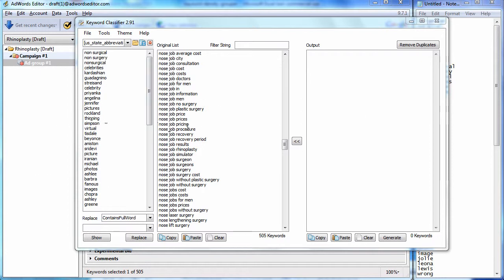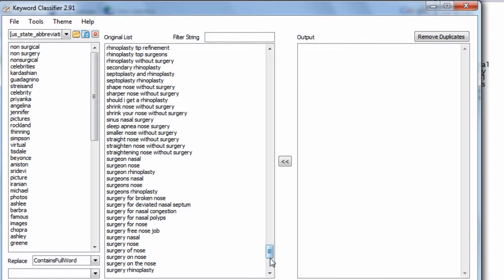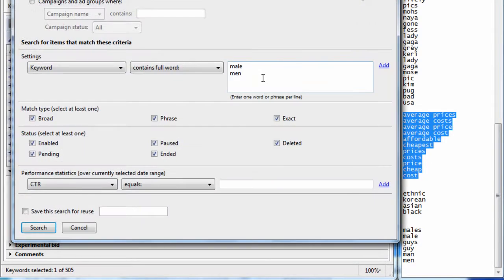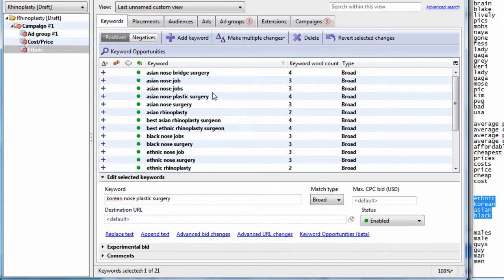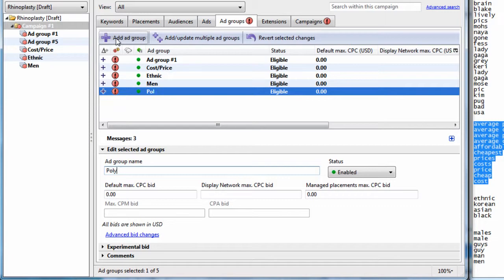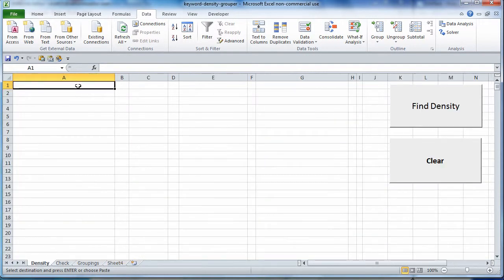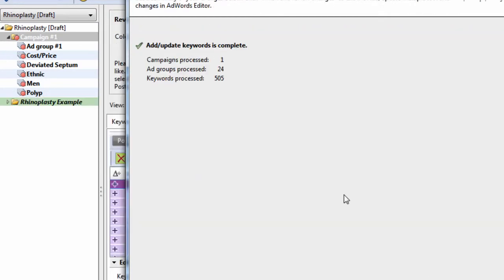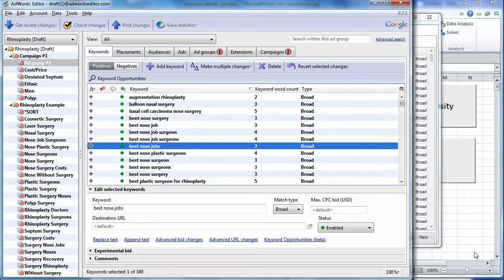Adwords Editor Training Tutorials 18: Campaign Build - P2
In this video, I show you how to group your keywords using Adwords Editor, Keyword Classifier software, Keyword Grouper software and Keyword Density Grouper Excel macro.